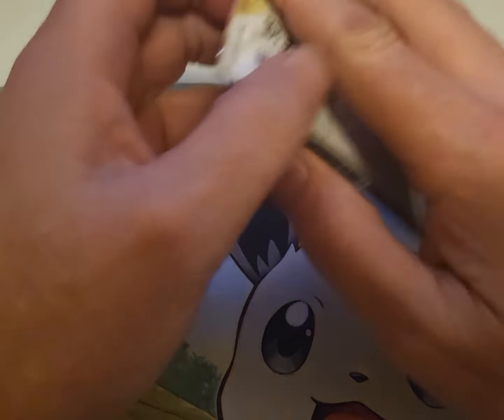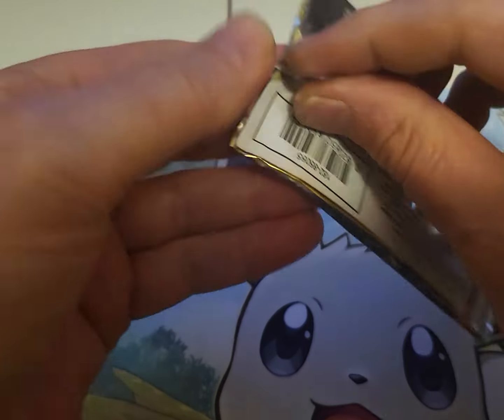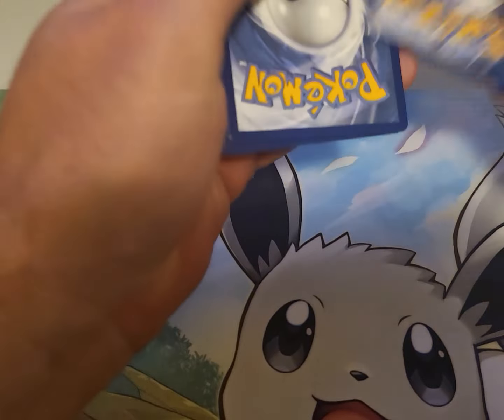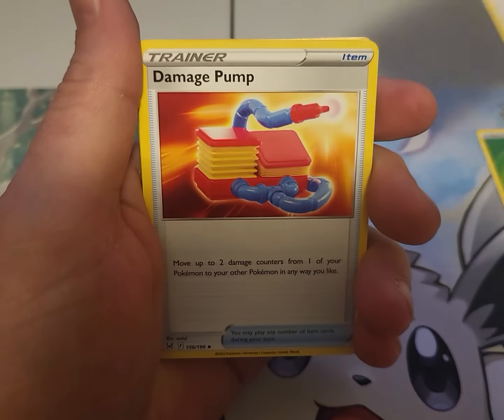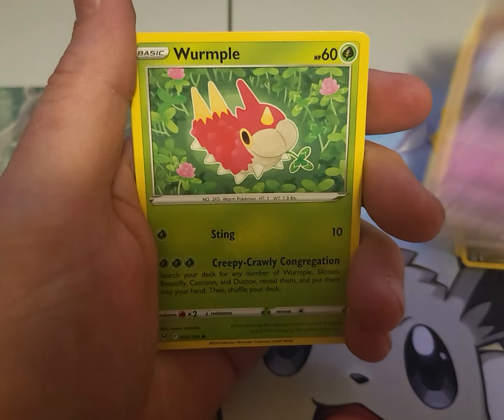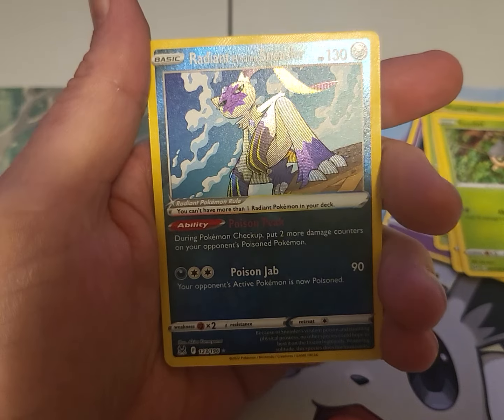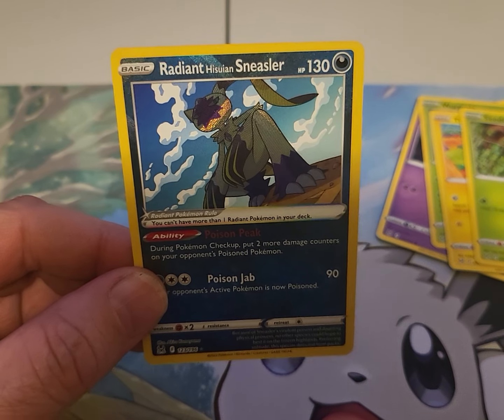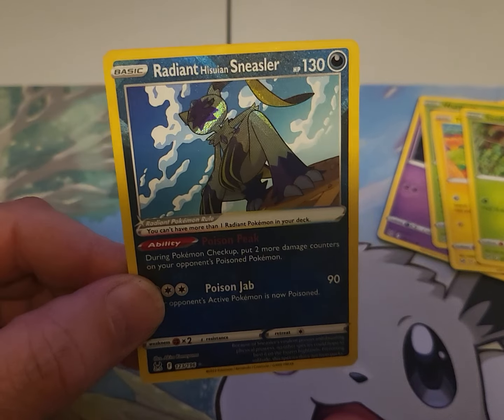POKEMON LOST ORIGIN